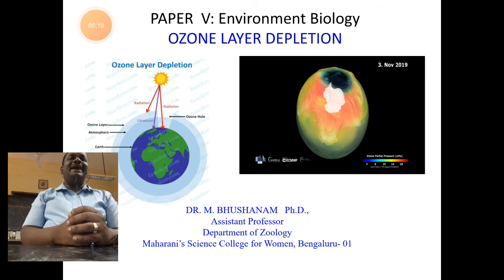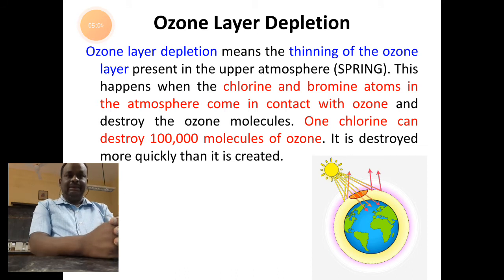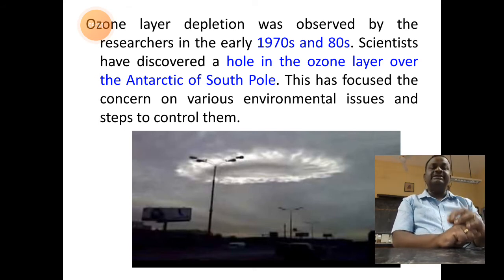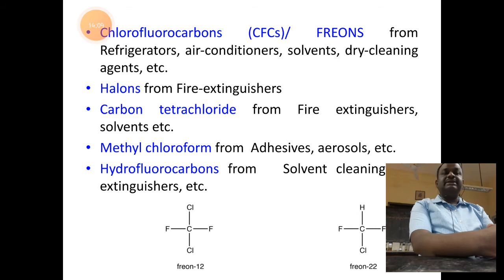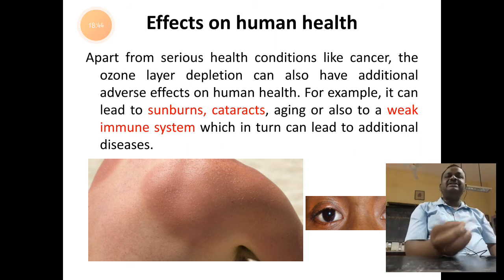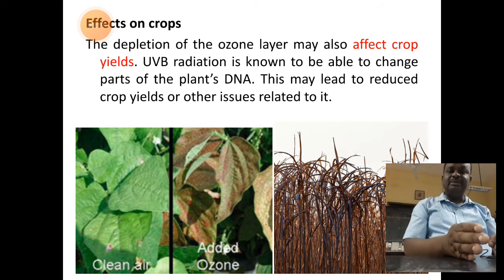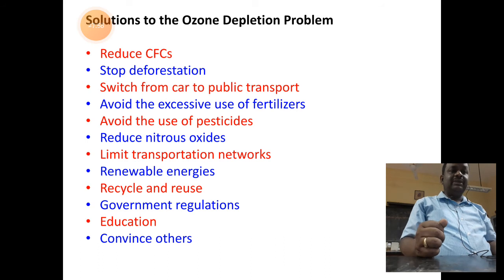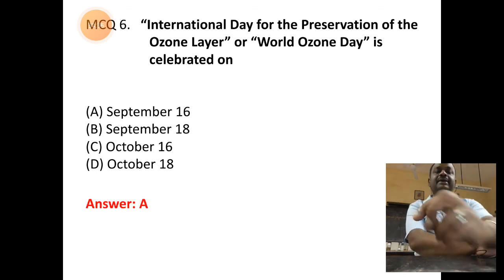OZONE LAYER DEPLETION AND ITS EFFECTS